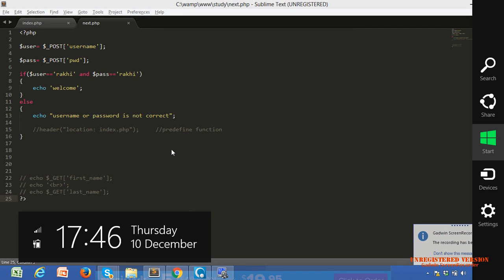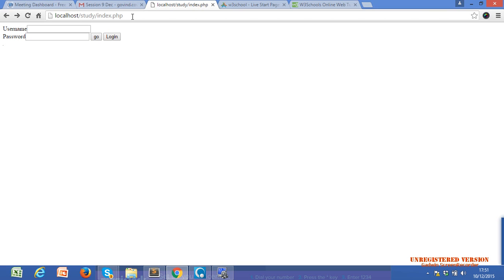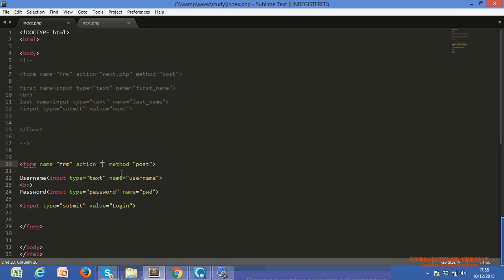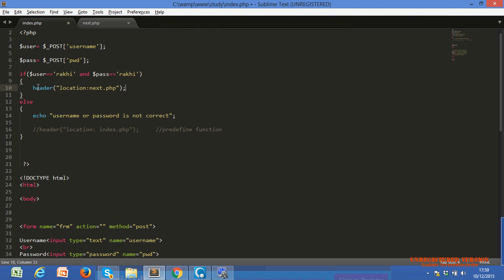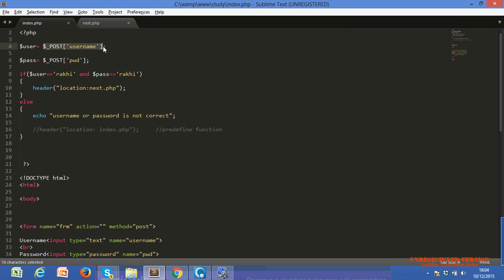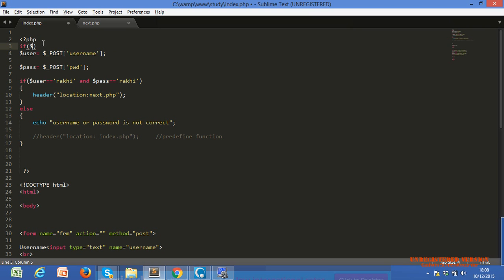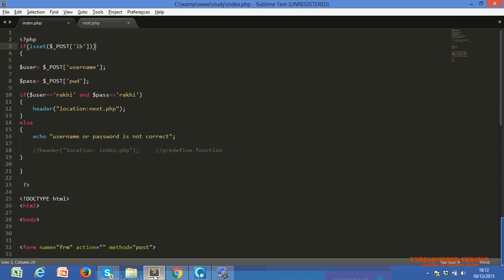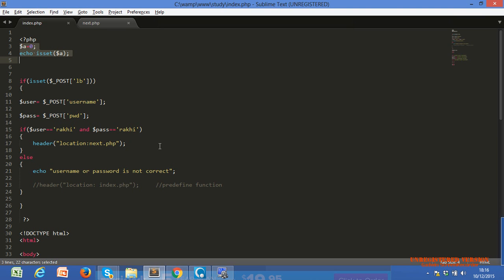ScreenRec 12 10 15 at 05 46 PM